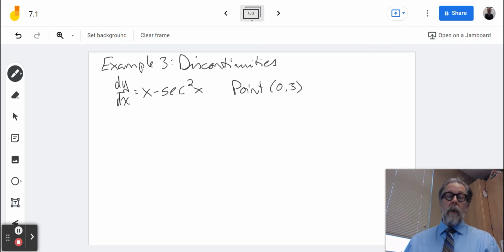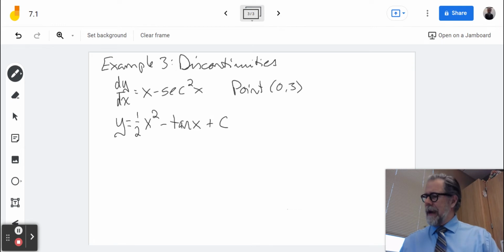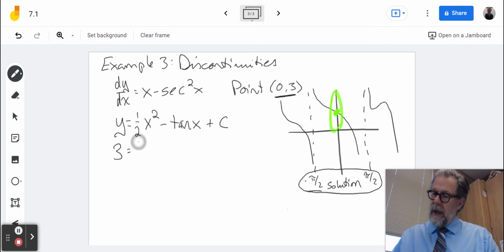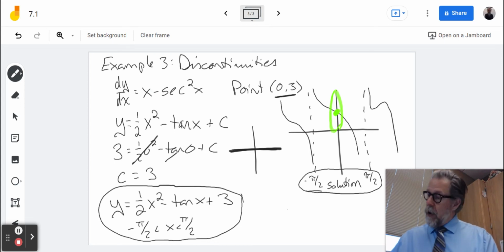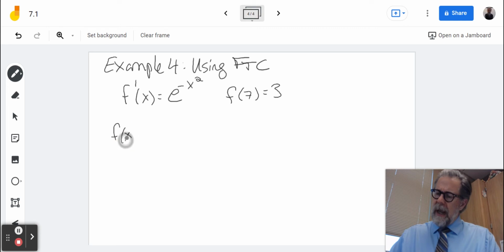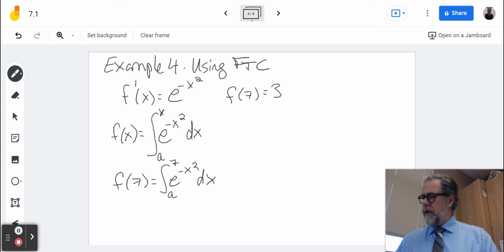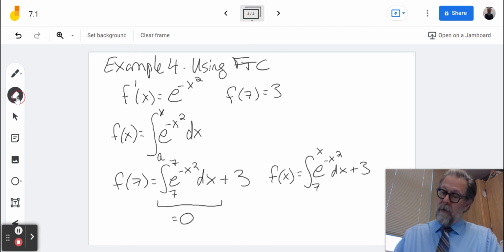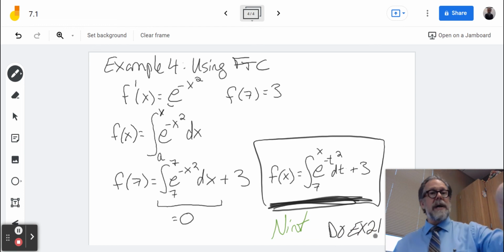7.1.2 Solving differentials examples